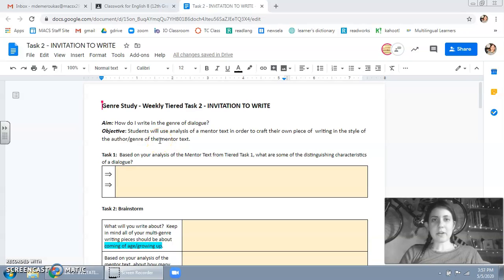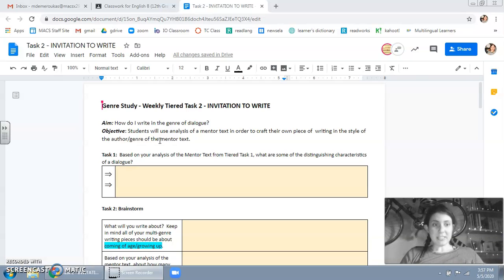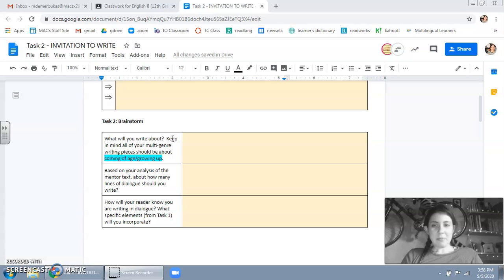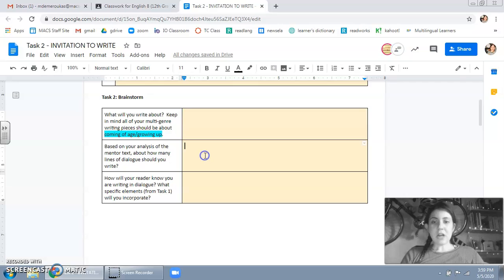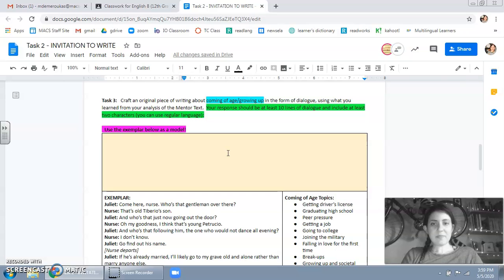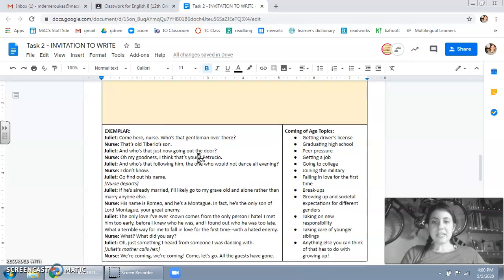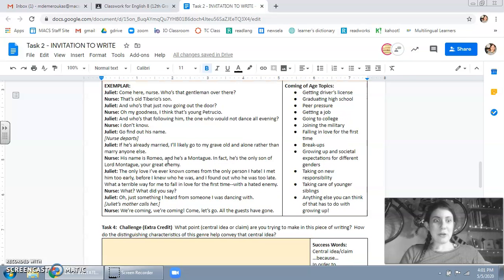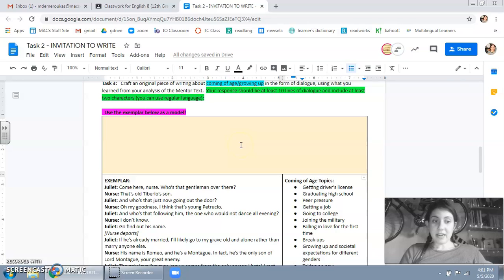Mini Project 2 Task 2